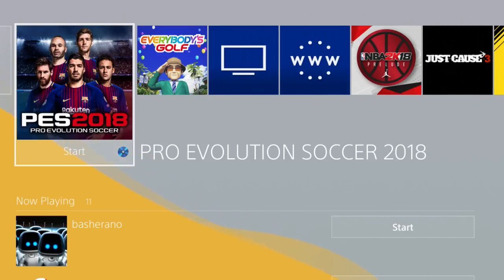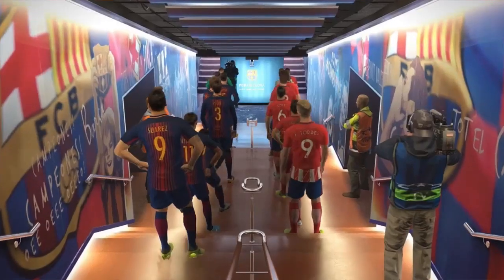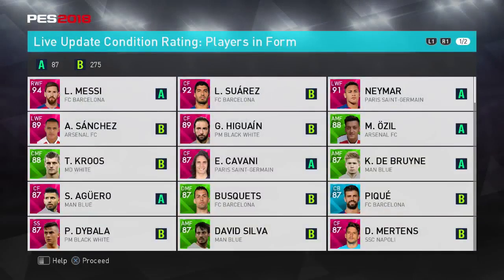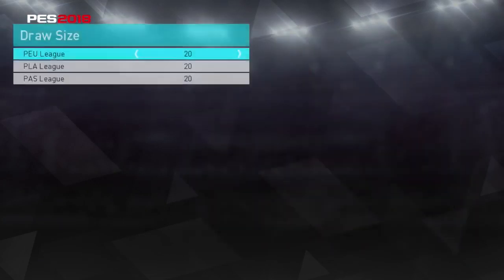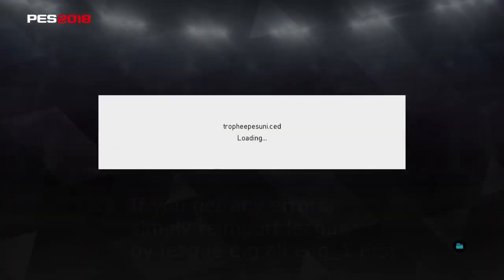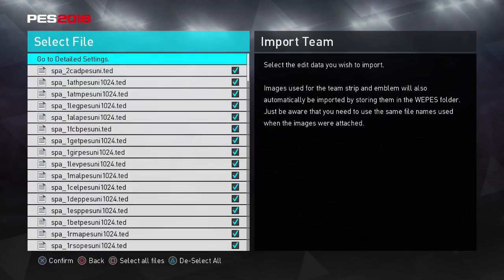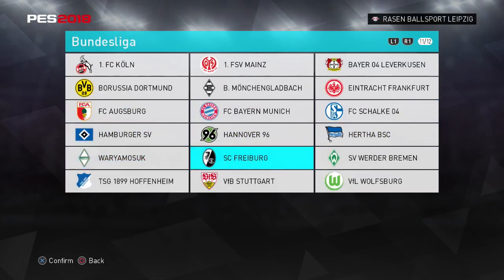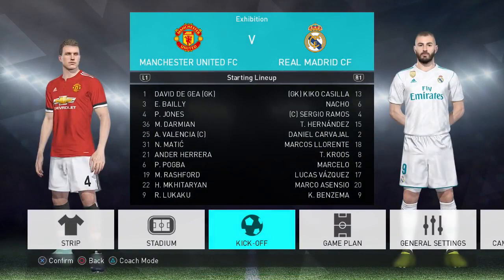PES Universe Option File Installation Tutorial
Go Here To Get The Absolute & Newest Team, Kit & League Optionfile Straight From The PES Universe. All You Need To Do is To Register as a Bronzemember For Free, And Click Back When You've Logged in, And Click "Latest Option File (V4)" In The Top Right, Then Download. & Remember To Rename The Main Folder in The Zip When It's Extracted To Your USB-Stick as "WEPES":